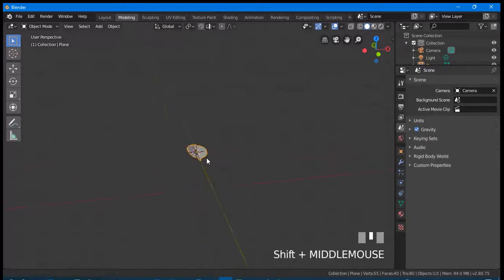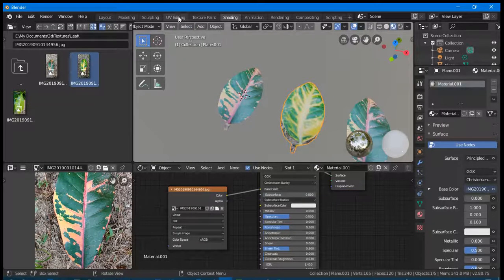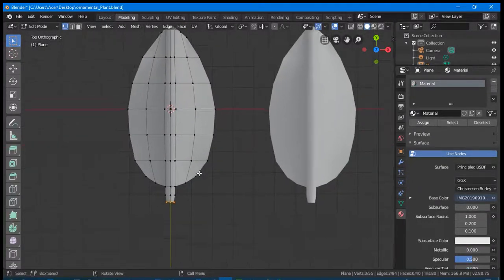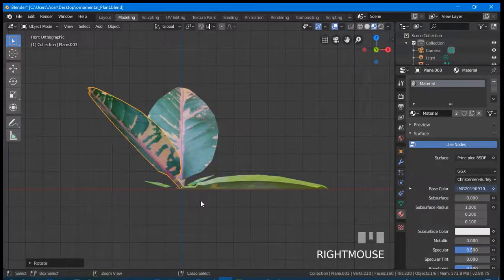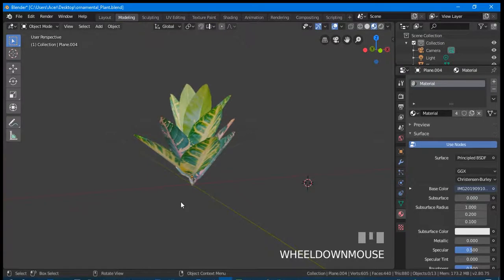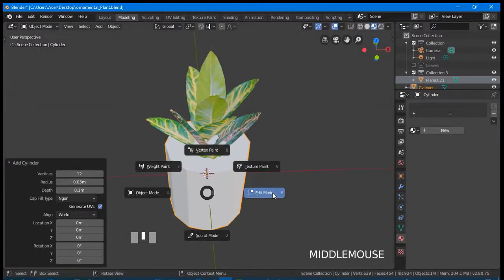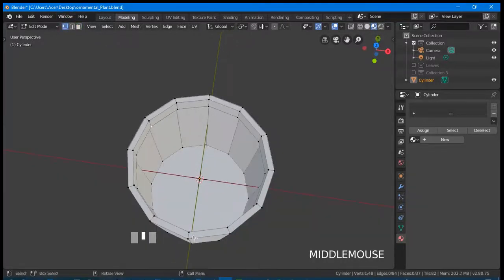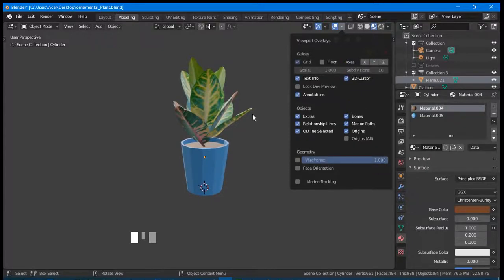How to create ornamental plant in blender 2 80 part 3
Creating an ornamental plant in blender 2.80

This is the third part of how to create a 3d ornamental plant. I hope you'll like this.